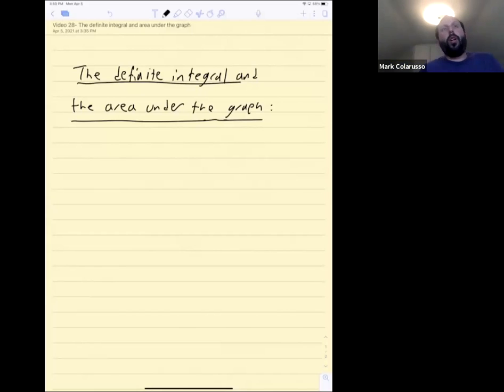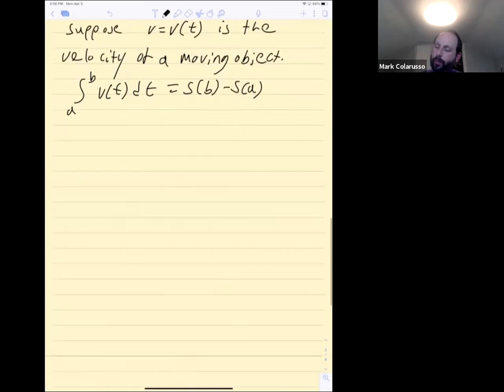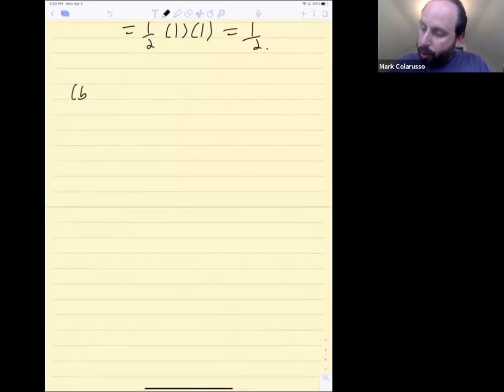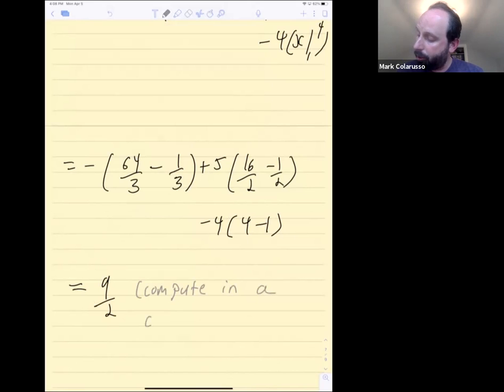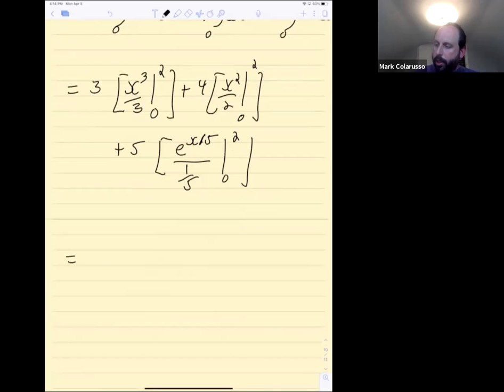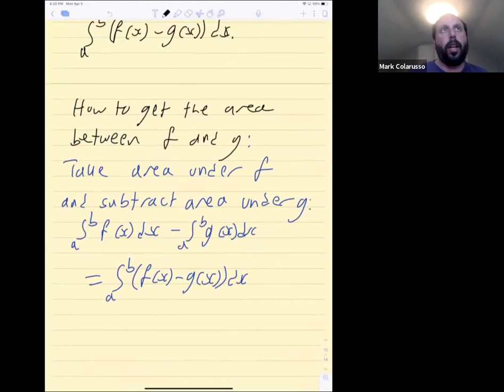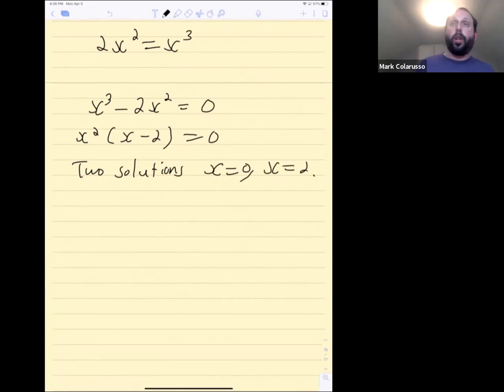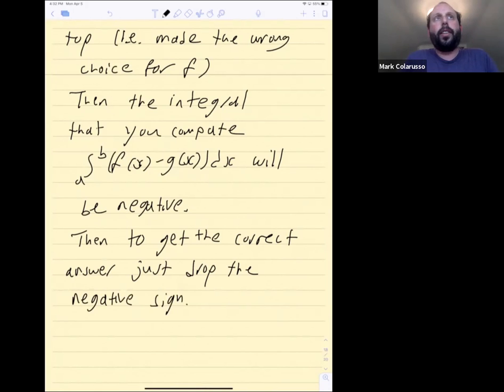Video 27-area under the graph